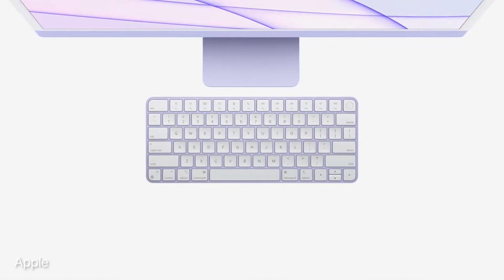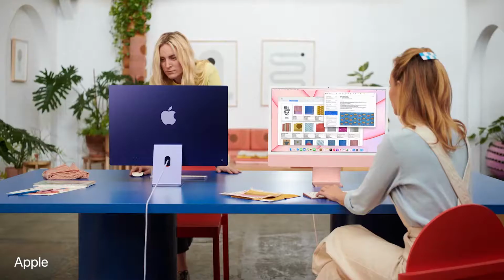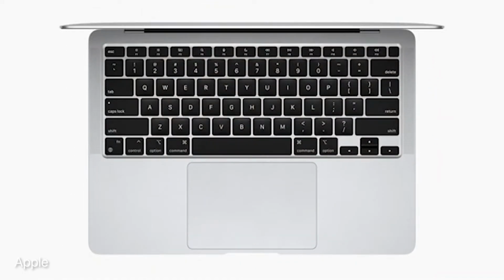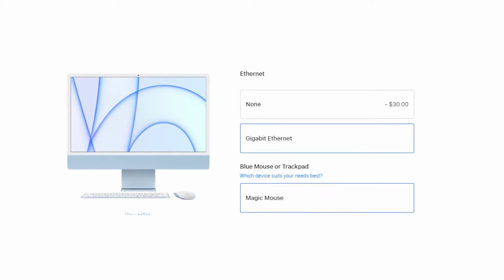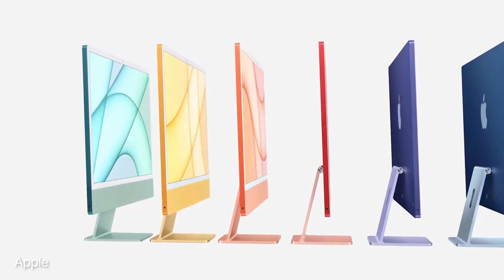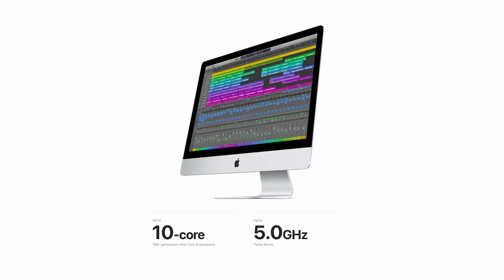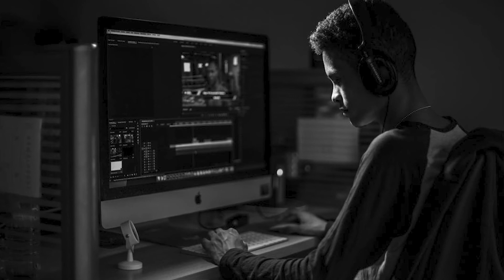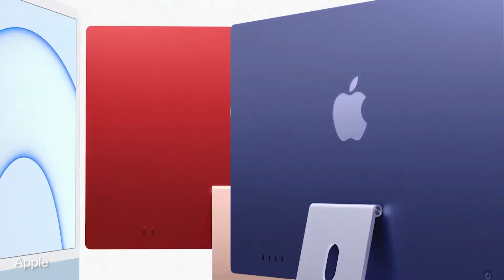2021 M1 24" iMac Should You Buy?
The 2021 M1 iMac is redefining what a computer should be. But Should You Buy the newest version? In this video I talk about the latest updates and redesign made to the M1 24 inch iMac and whether or not those are enough to upgrade to if you already have the 2020 Intel iMac.

Products in this video:
M1 iMac 24" (2021) blue

Gear I Use:
M1 iMac 24"
iPhone 13 Pro Max
DJI Osmo 3
Rode VideoMicro
HyperX Quadcast
Tonor Boomarm

About:
In this Video, Applelicious shows you the the 2021 M1 24" Blue iMac. This video will show you my initial thoughts and a mini-review on Apple M1 and how it pushes technology and the human race forward. We focus on storytelling with topics based on technology.